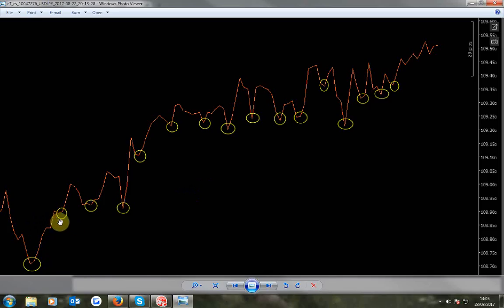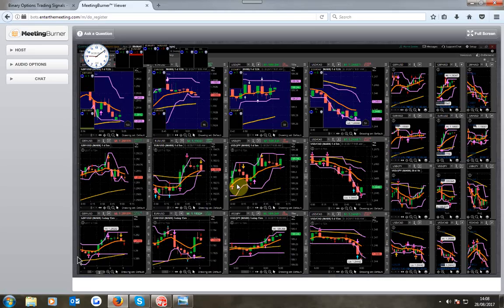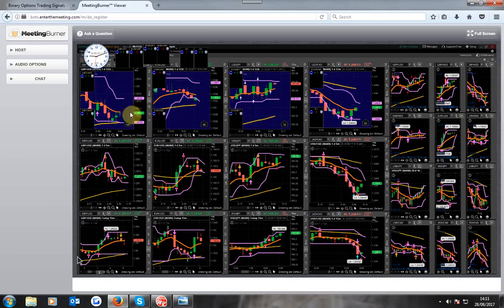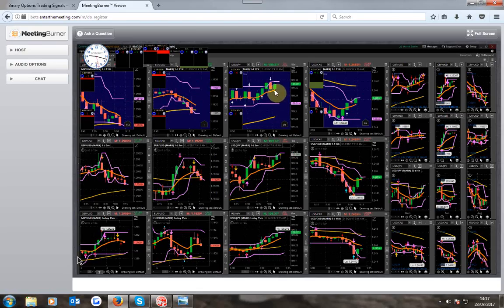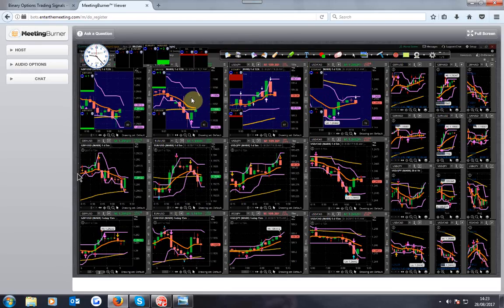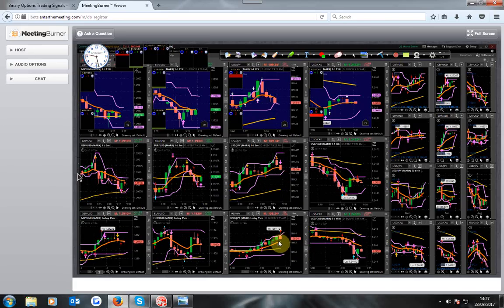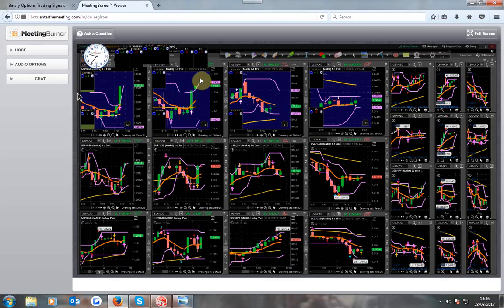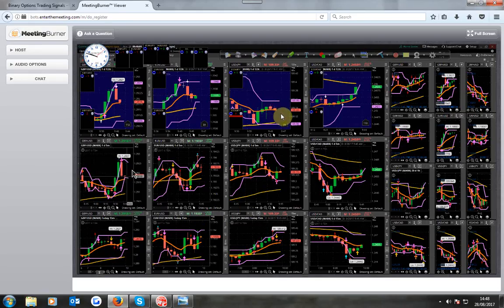Forex Strategies on trend, bias and Kisses by The Jasman